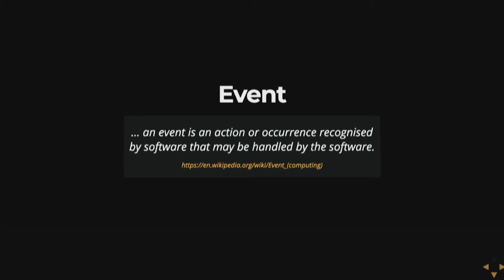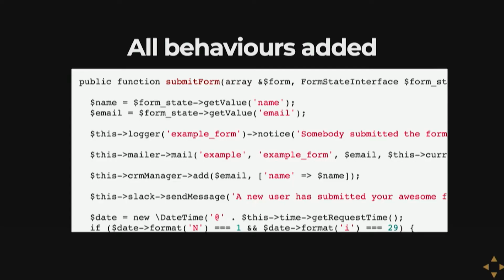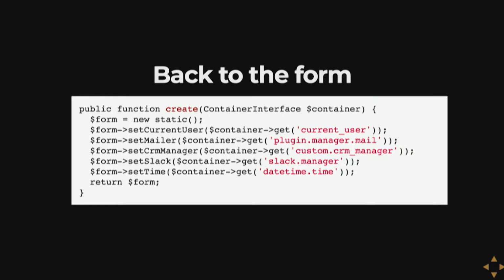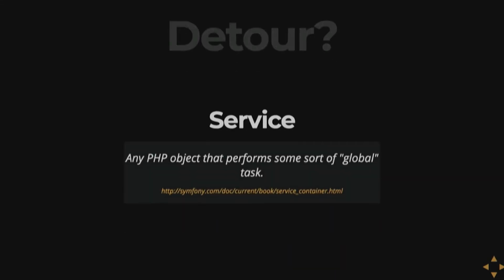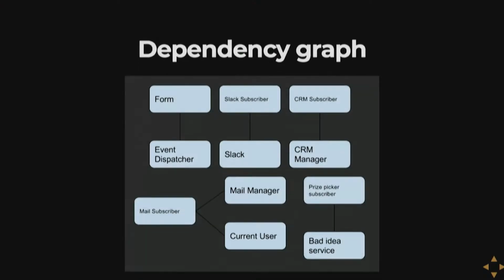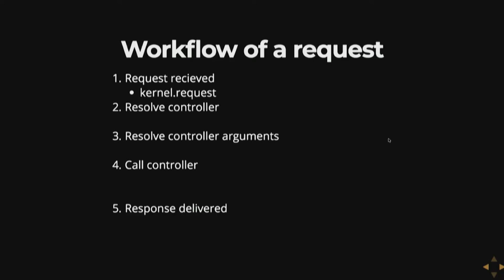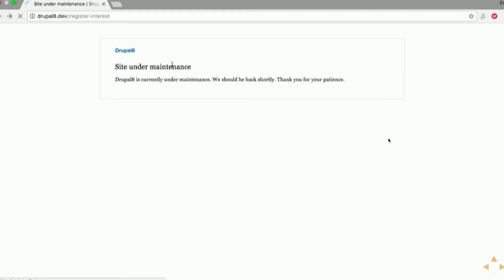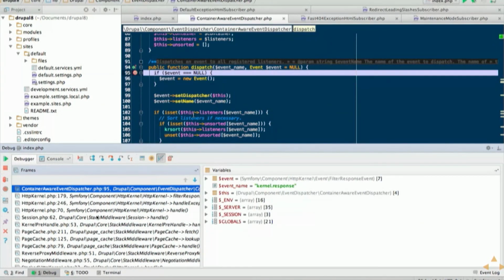Eric Smith - Drupal 8 and the Symfony Event Dispatcher - DrupalSouth 2017 - Vault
How does Drupal deliver a page? Digging into the code from the top down, you will very quickly come into contact with two very powerful Symfony components - the HttpKernel and the Event Dispatcher that it relies on.

In this talk we will cover what events are, what the Event Dispatcher component is and why it is useful, how to subscribe to events and how to dispatch your own events.

We will also take a look at some of the events in D8's core, show a demo of the EventDispatcher in action, and look closely at the chain of events that takes place for Drupal to deliver a page.